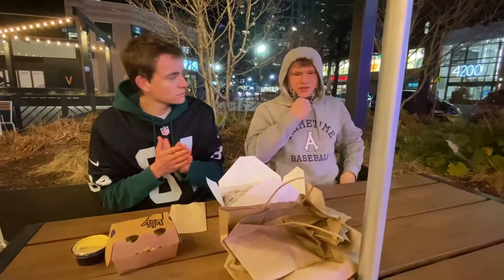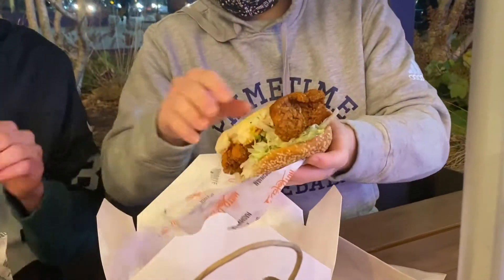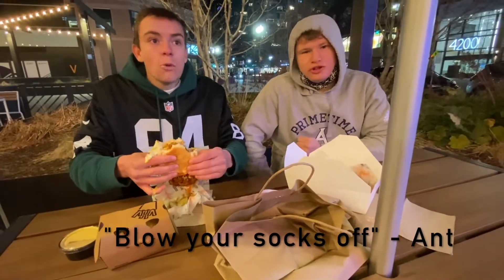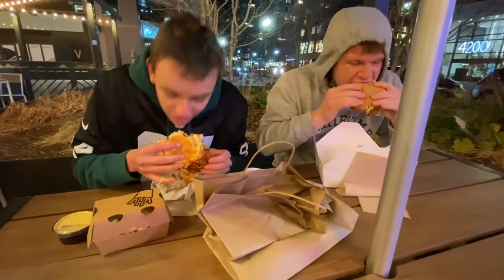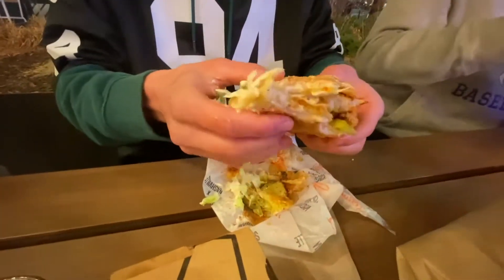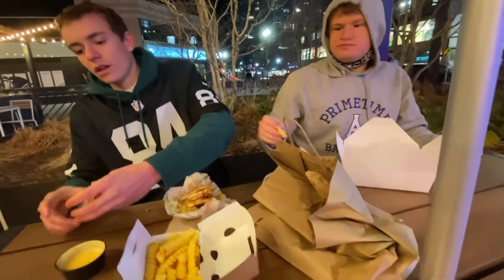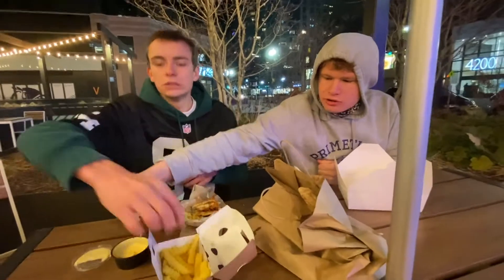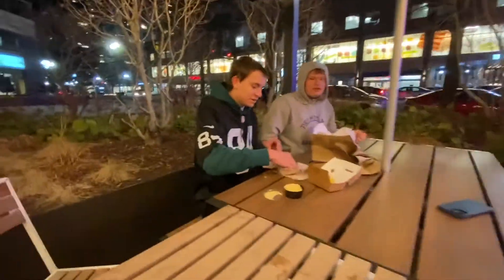Hot Lola's Hot Sandwich Review at Ballston Quarter - Fupa Food Review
Tonight a few of the chaps headed on down to Ballston to see what all the hype was about for the Hot Lola's chicken sandwich.